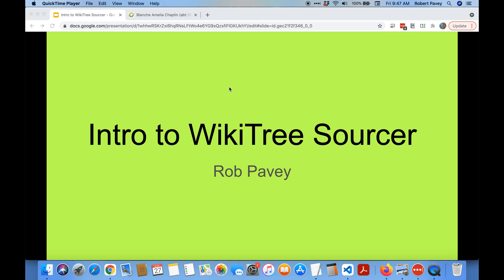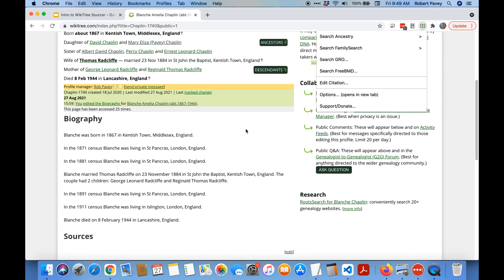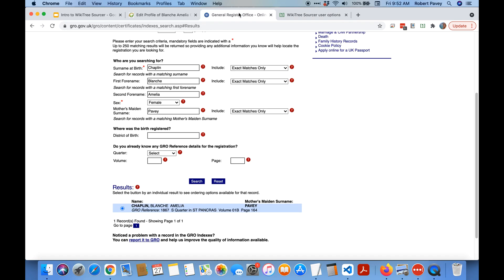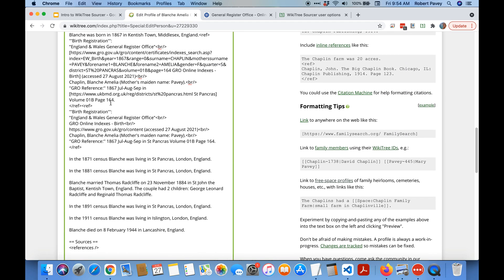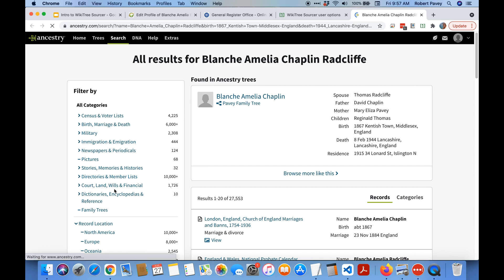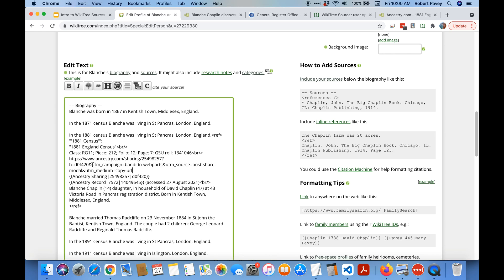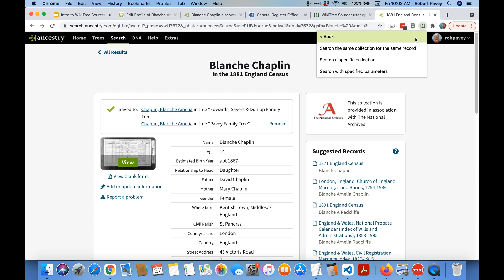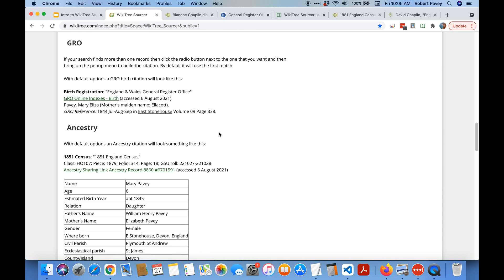Intro to Wikitree Sourcer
WikiTree Sourcer is a free browser extension that helps with finding a citing sources for wikitree.com profiles.

If you would like to support the ongoing development of my browser extensions you can become a supporter